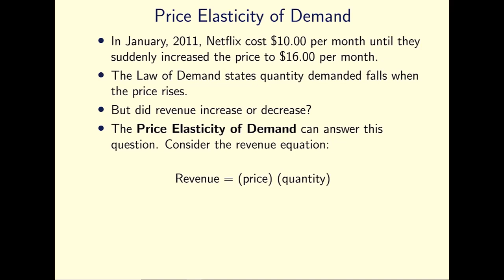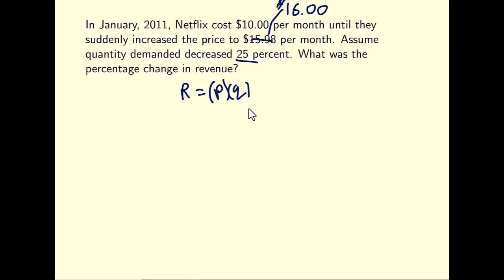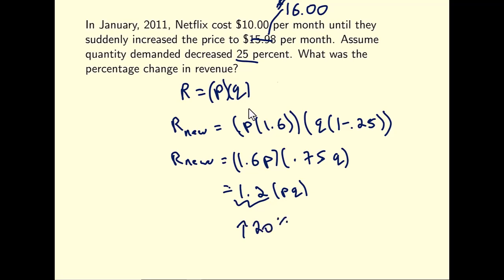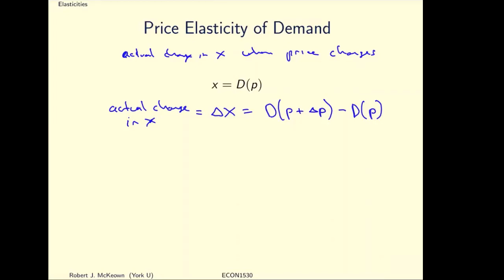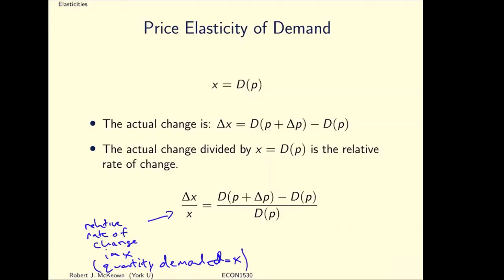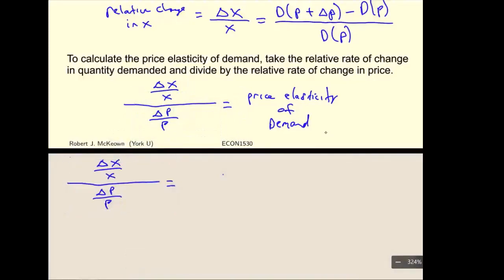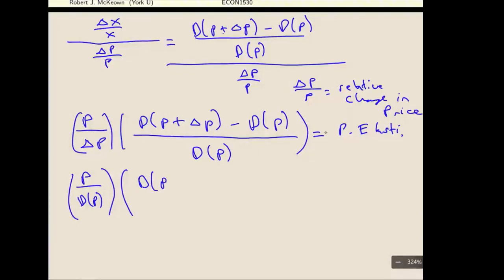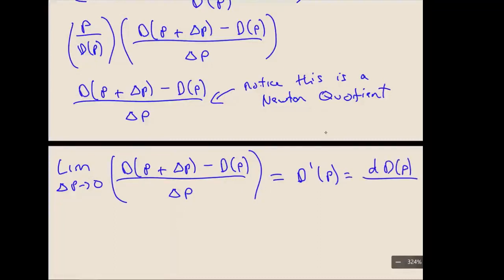Elasticity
Price elasticity of demand explained with a numeric example then derived using differential calculus.